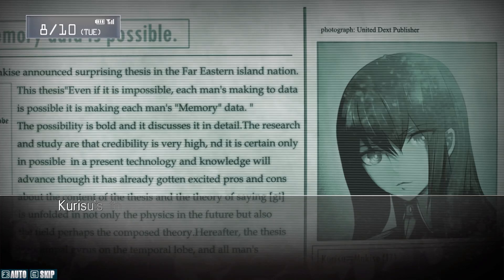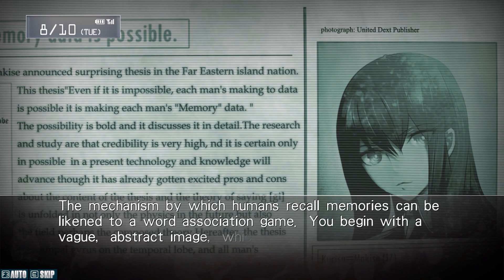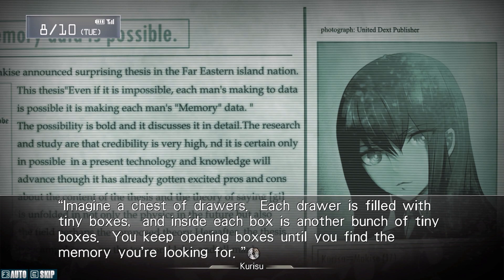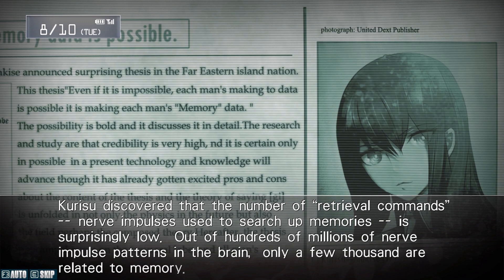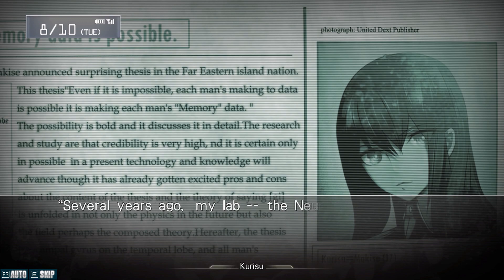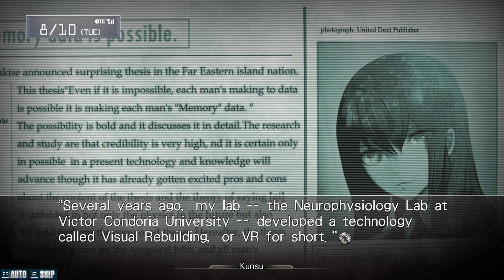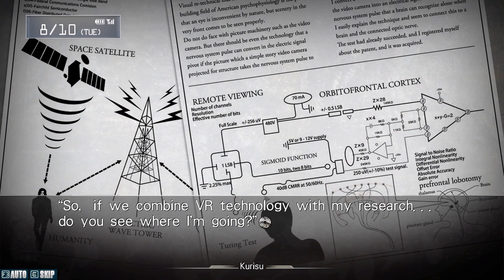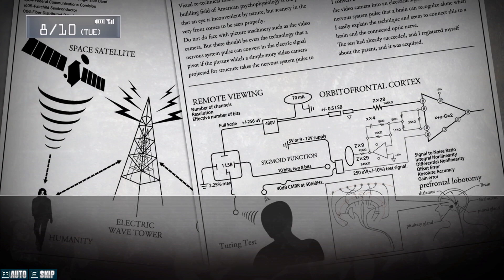STEINS;GATE Progress 140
[ENG]
Okarin Rintaro (also known as Hououin Kyoma) and his so called lab mems are working at Future Gadget Laboratory. Their purpose is to shatter the System and plunge the world into chaos. To do that, they have an arsenal of Future Gadgets that is going to help them to achieve that goal. But what they don't know is that Future Gadget No. 8 is going to play a huge role for mankind!

[SWE]
Okarin Rintaro (även känd som Hououin Kyoma) och hans så kallade labb mems jobbar på Framtids Saks Laboratoriet. Deras ändamål är att förstöra Systemet och få världen i kaos. För att göra det så har dom ett arsenal av Framtids Saker som kommer att hjälpa dom att uppnå det målet. Men vad dom inte vet är att Framtids Sak Nr. 8 kommer att spela en stor roll för mänskligheten!